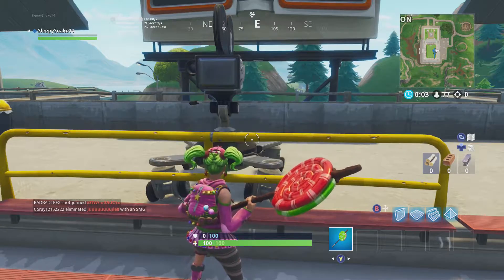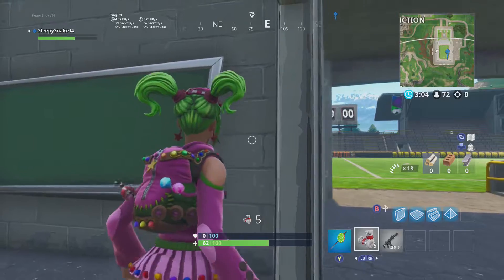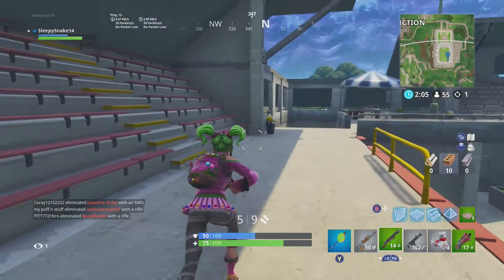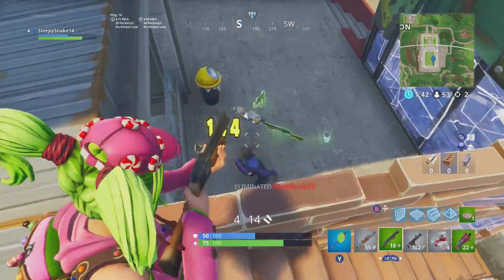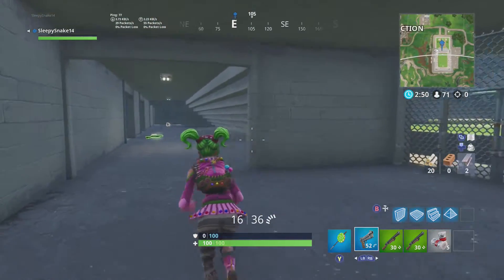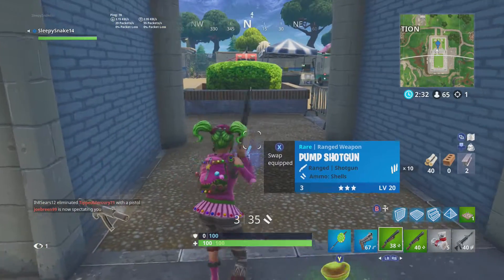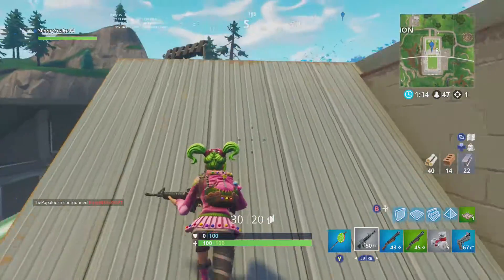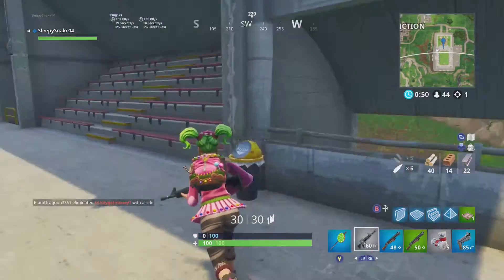NEW LOCATIONS - Fortnite Battle Royale! - New Thermal Scope AR!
-3 Likes For Your Boy Sleepy!

-If You Need An Editor HMU!

 - TEAM SLEEPY!